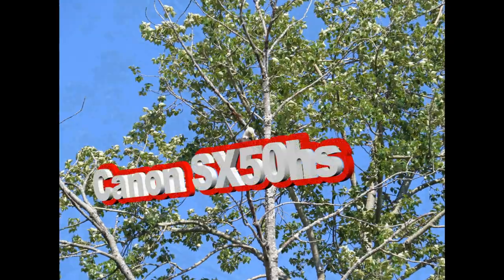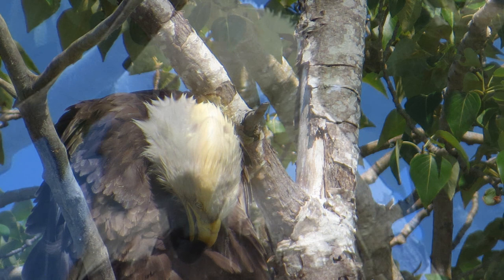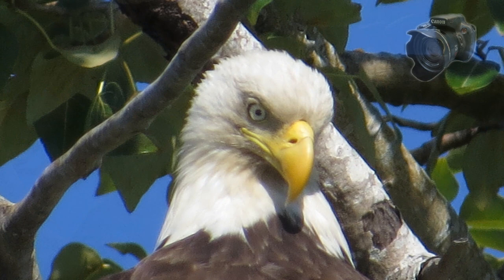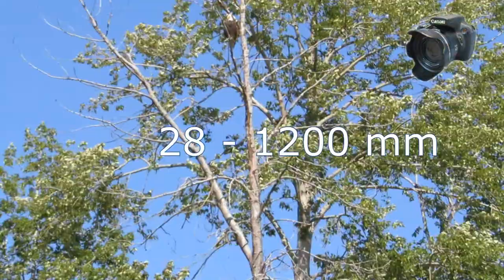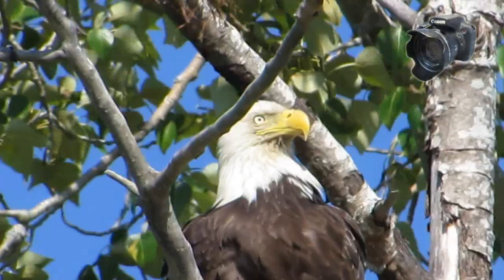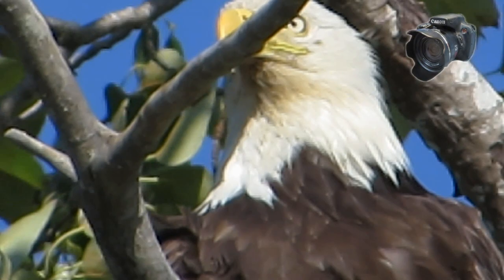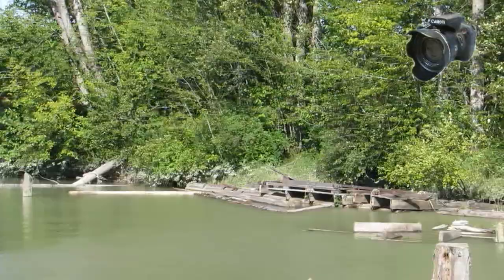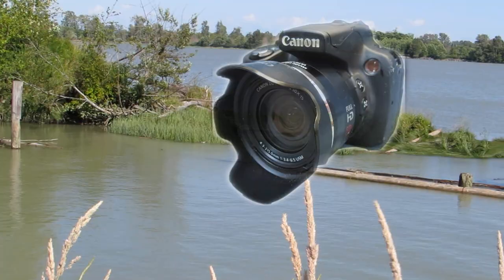Canon SX50hs Powershot - Great Travel Camera - Resident Eagle in Finn Slough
Canon SX50hs Powershot - Resident Eagle in Finn Slough
this great little camera is the prefect travel camera for just about all of us vacationers, 28 to 1200 mil lens fast auto focus and on board stabilizer make shooting eagles possible or anything else you would like to capture while away.